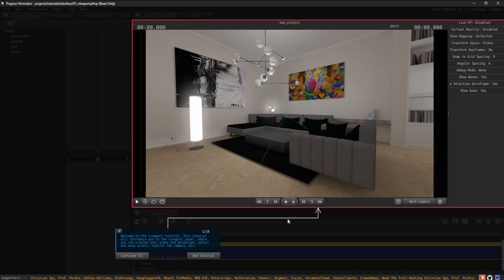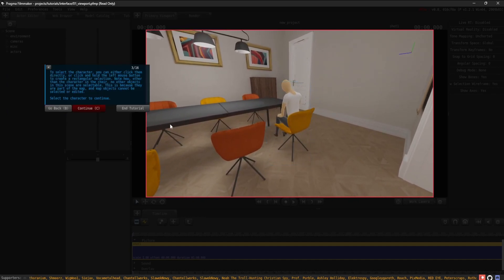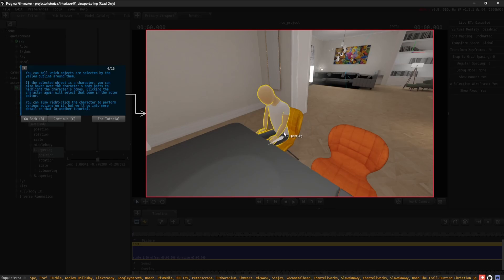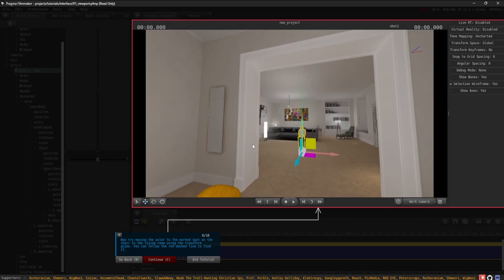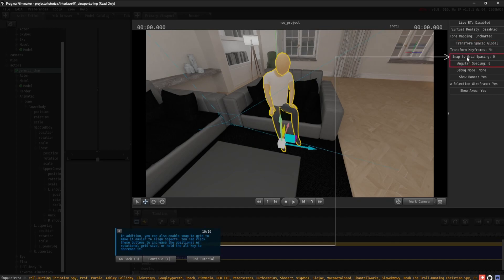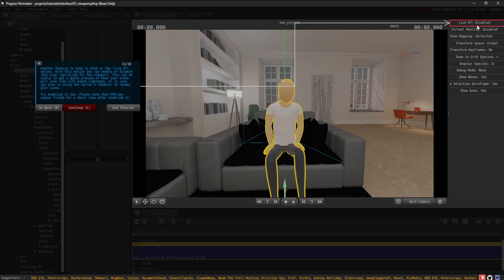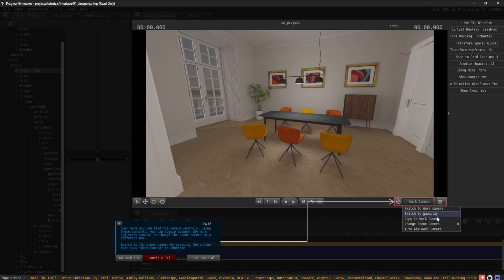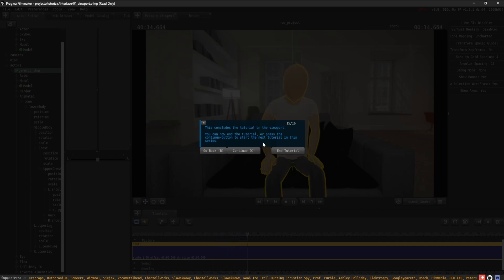Pragma Filmmaker - Viewport Tutorial